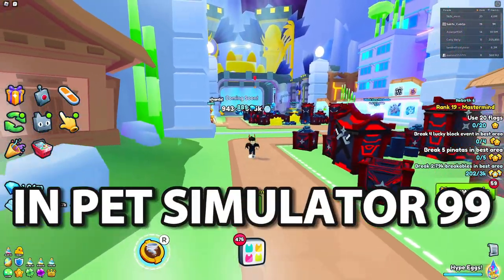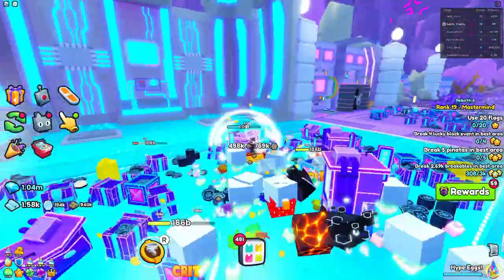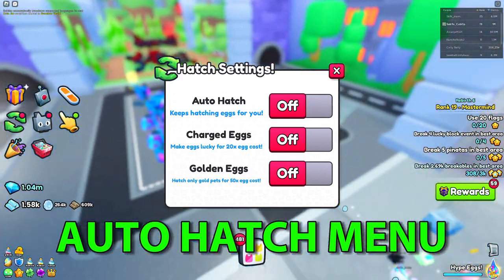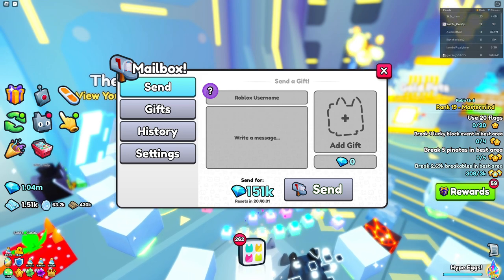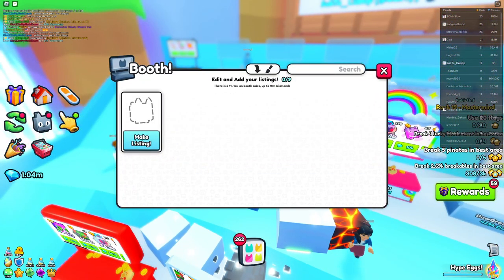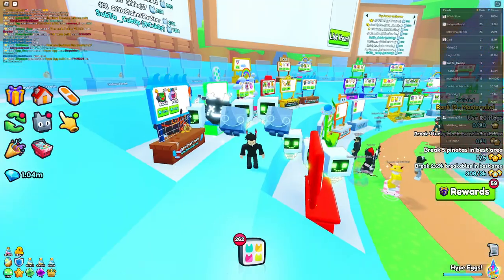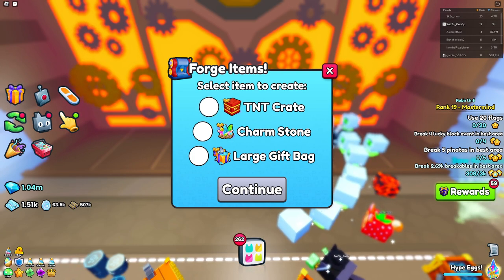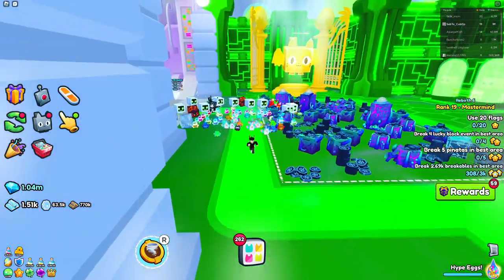Update 8 Was A WEIRD Update in Pet Simulator 99..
I got over the BEST and WORST features of Update 8 in Pet Simulator 99! This update was pretty nice overall, but what is your opinion of it? Leave it in the comments below! 🐾🎮

0:00 Intro
0:07 Best Features
1:43 Worst Features
4:31 Outro